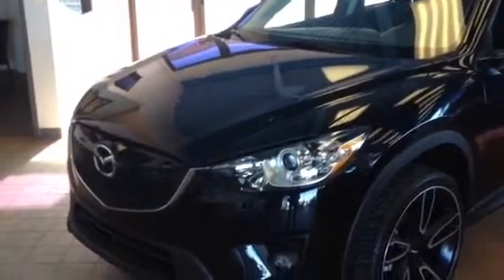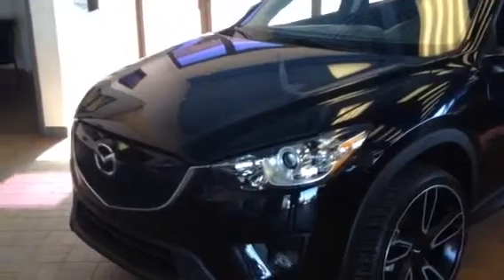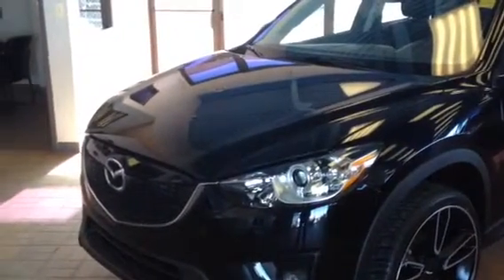Edmonton Mazda Dealer | 2014 Mazda CX-5 | LA Mazda